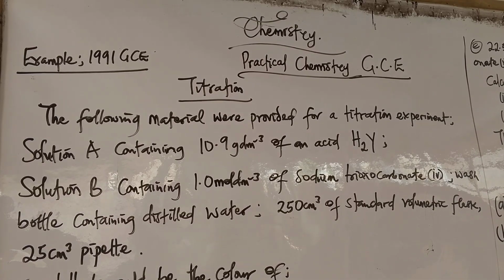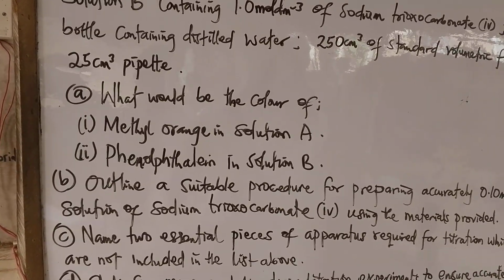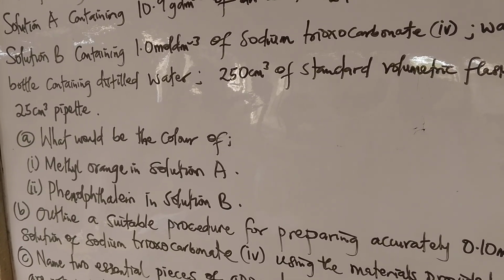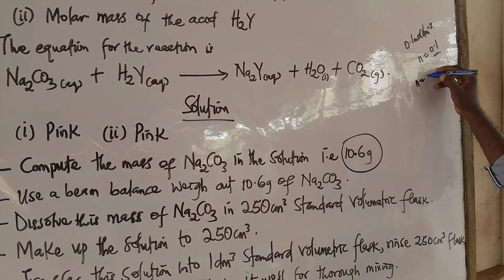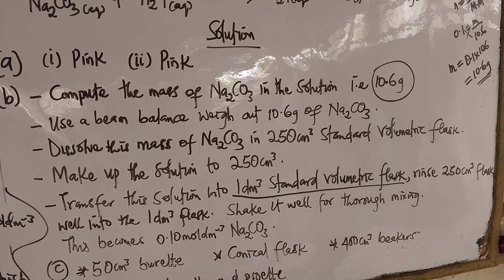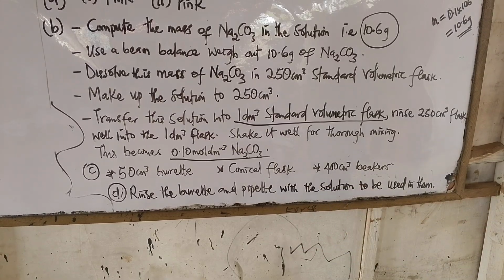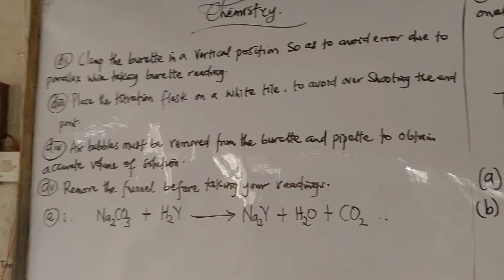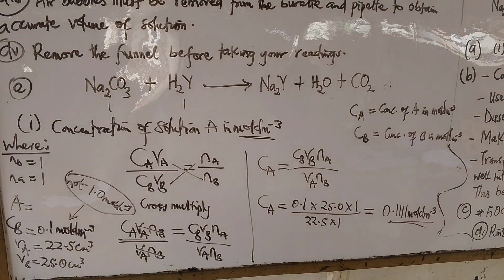How to understand Chemistry Practical (WAEC , NECO & Jamb)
understanding chemistry practicals